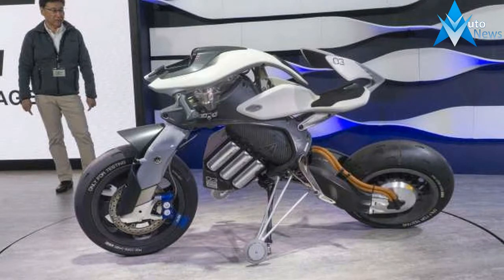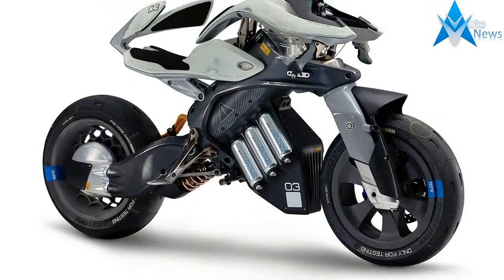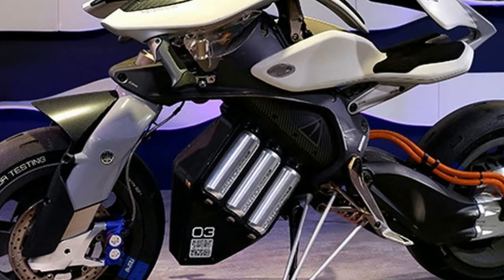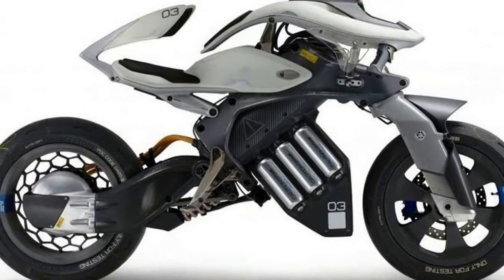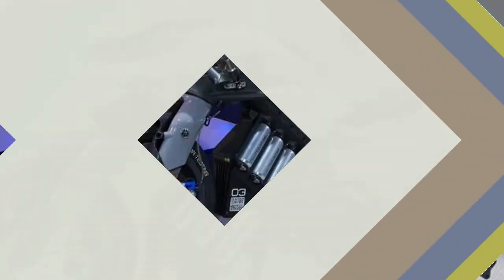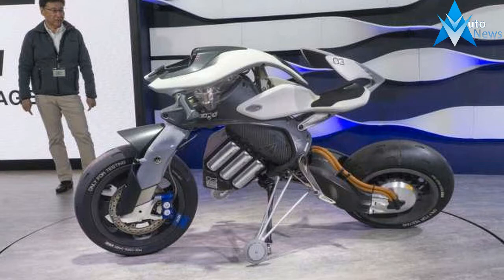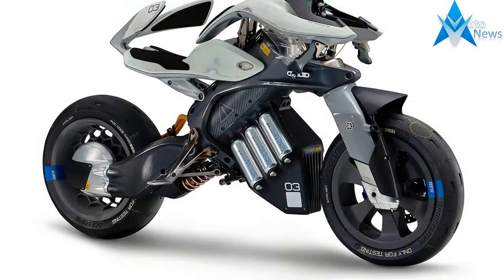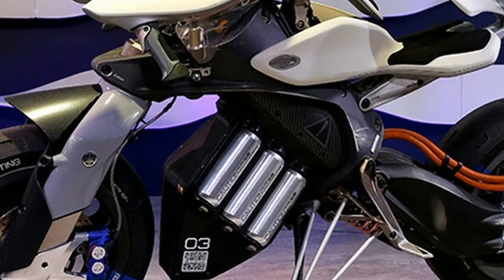HOT NEWS !!!Yamaha Motoroid Concept unveiled at the 2017 Tokyo Motor Show Price & Spec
HOT NEWS !!!Yamaha Motoroid Concept unveiled at the 2017 Tokyo Motor Show Price & Spec - TOKYO, Japan — The biennial Tokyo Motor Show is unlike any auto show in the world in that the scope of vehicles runs the gamut, from microcars to massive big rigs to personalized robots.

And of course, motorcycles. Just as the Detroit Auto Show has always been a celebration of the Big Three’s penchant for muscular cars and beefy pickups, the Tokyo show cranks the throttle on its homegrown motorcycle manufacturers. Here’s a look at five head-turning bikes from the Tokyo shows, which runs through Sunday at the Big Sight convention centre.